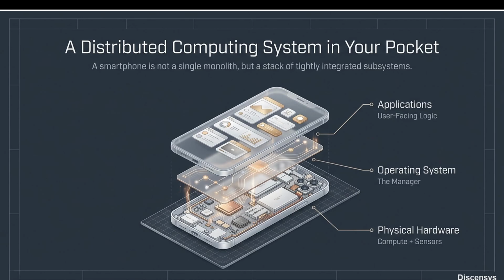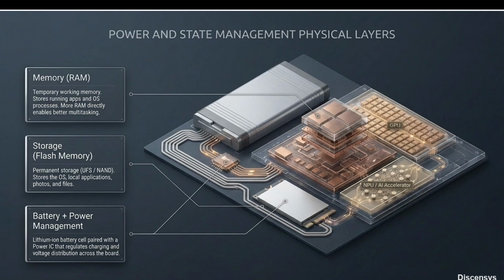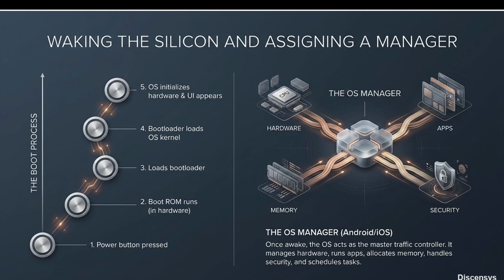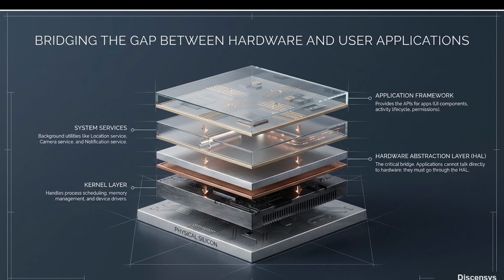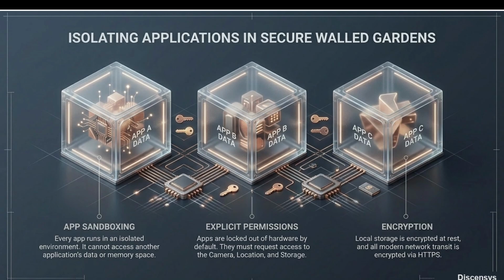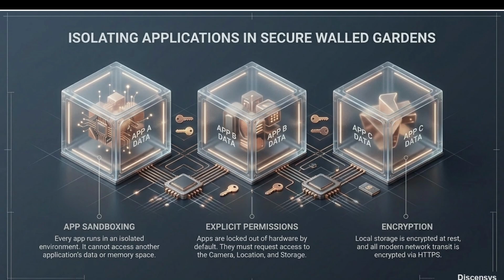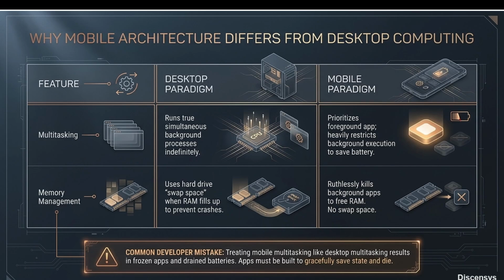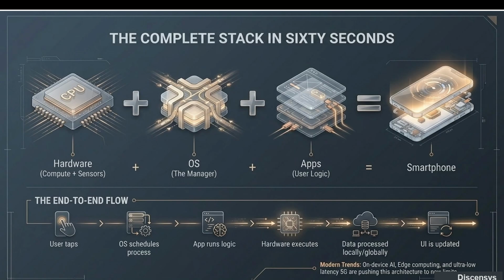How Smartphones Actually Work (Hardware + OS + Apps)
In this session, we explore how smartphones actually work — from the underlying hardware to the operating system and applications that power modern devices.

We break down how different components inside a smartphone interact, how the operating system manages resources, and how apps function on top of this stack to deliver seamless user experiences.

This session is part of Discensys, a community-driven open learning initiative focused on making structured, high-quality learning accessible through free weekend sessions.

Topics covered:

• Smartphone hardware components (CPU, memory, sensors)
• Role of the operating system in managing resources
• How applications run and interact with the system
• How hardware, OS, and apps work together